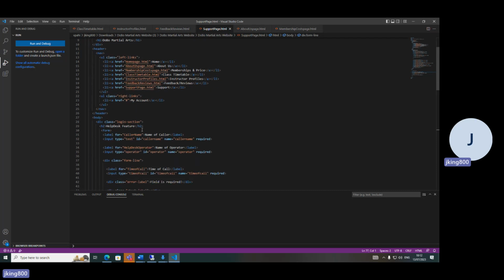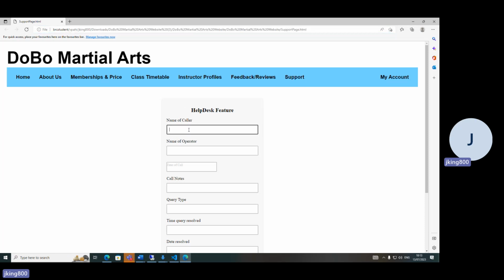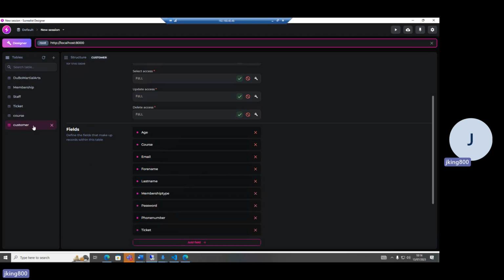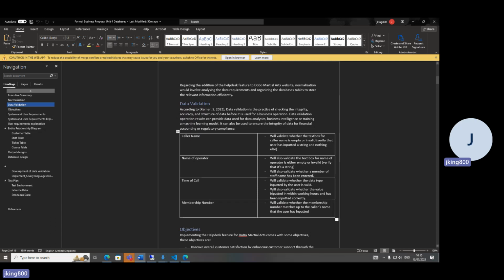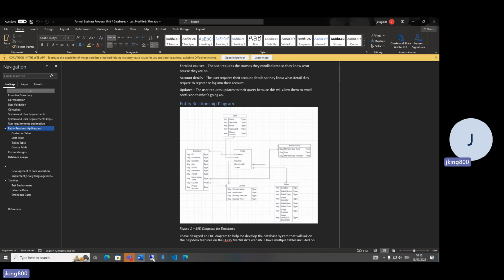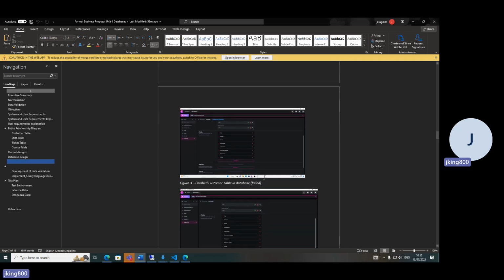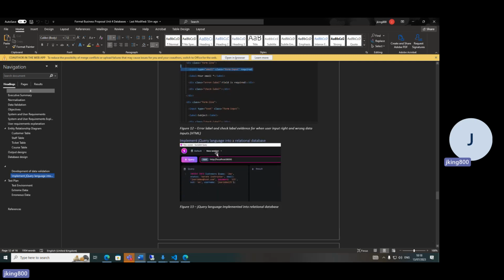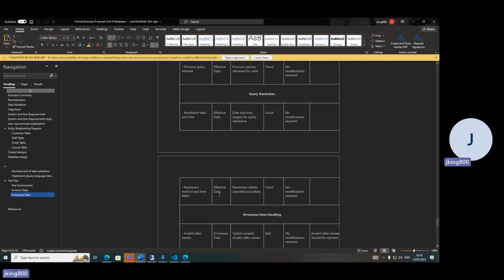Technical Video - Unit 2 Databases